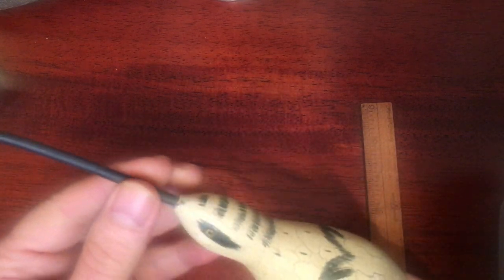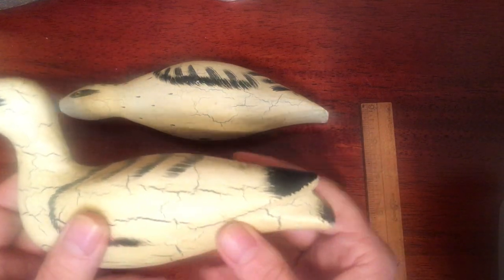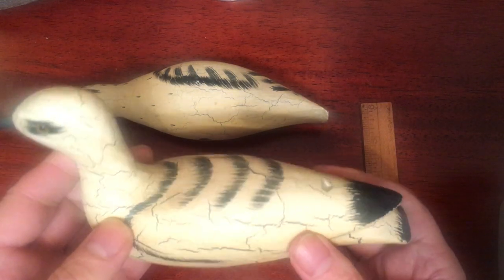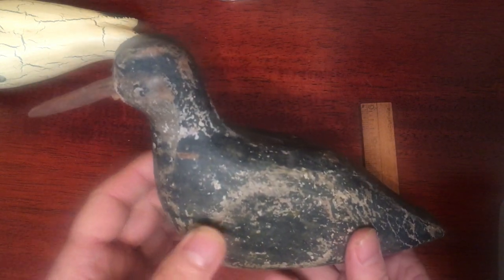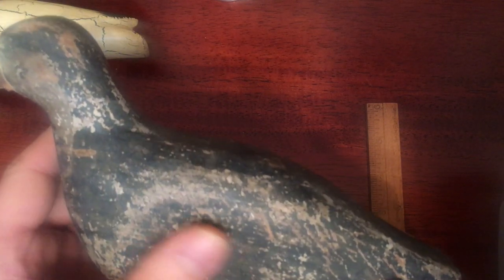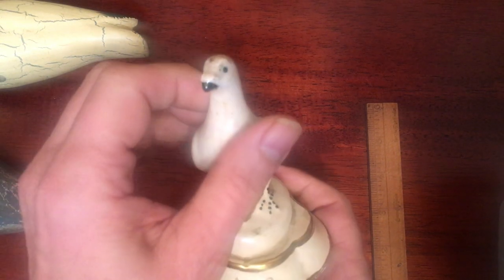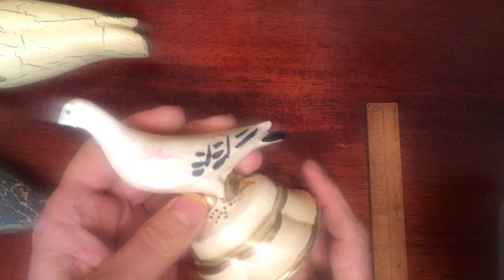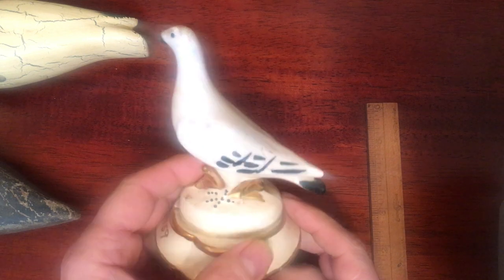The Bird is the Word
A small grouping of decorative birds.